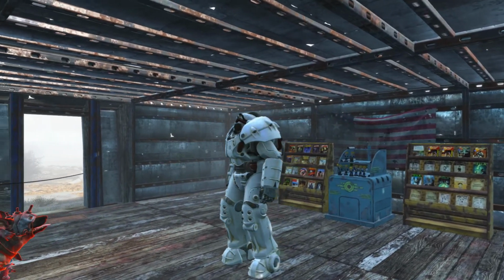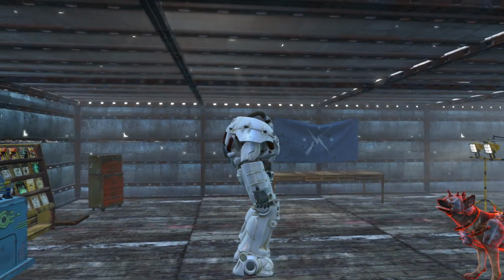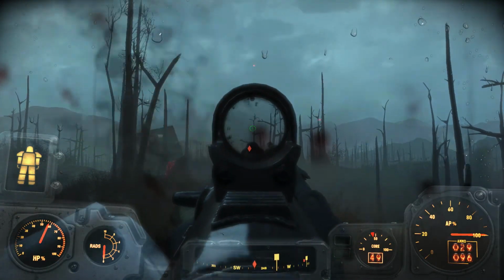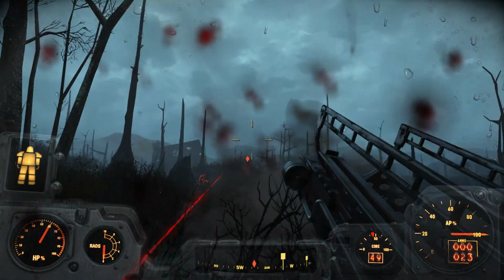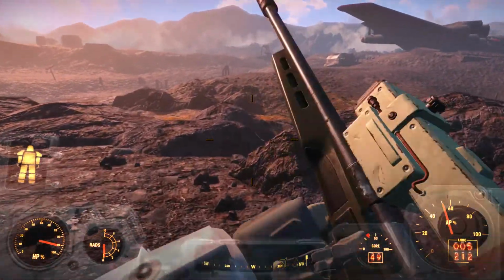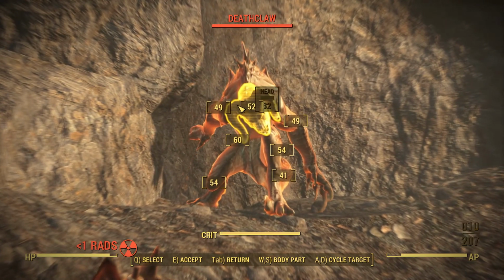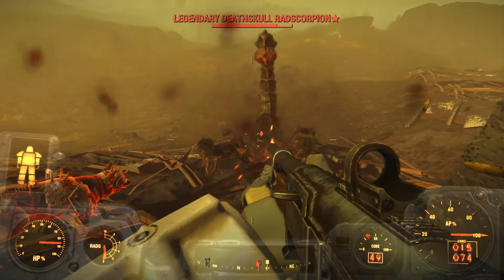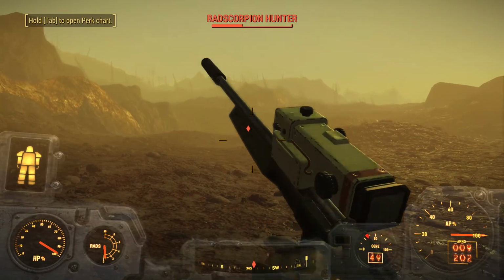Fallout 4 Exploring the Wasteland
***Warning Contains Spoilers***
Produced in Glorious 1080p 60 FPS

Just a video, of some random encounters made while exploring the wasteland in fallout 4.
Traveling From Murkwater Construction Site,
 to Skylanes Flight 1665

Recorded on:
Corsair C70 Gunmetal Black
i7 4790
H97 Asus Pro Gamer
EVGA 650ti Boost 2GB
Kingston 120 SSD
Samsung 120 SSD Recording Only
1TB HDD
Using Shadowplay.